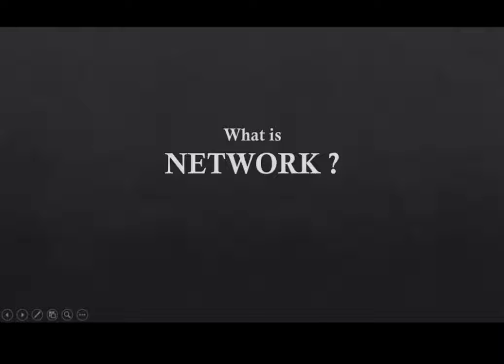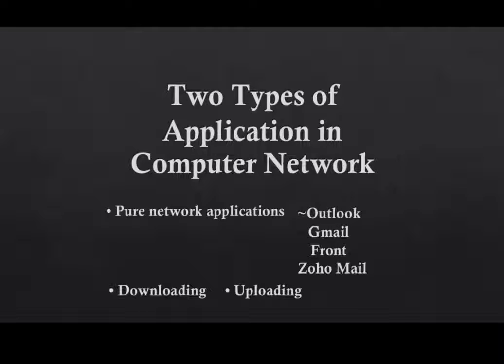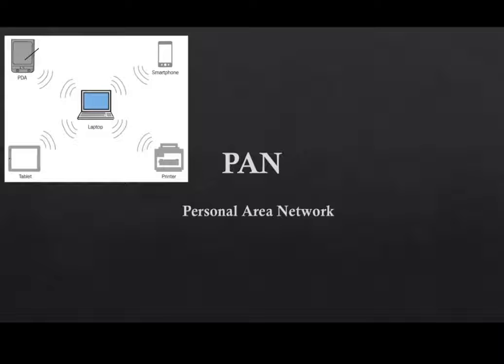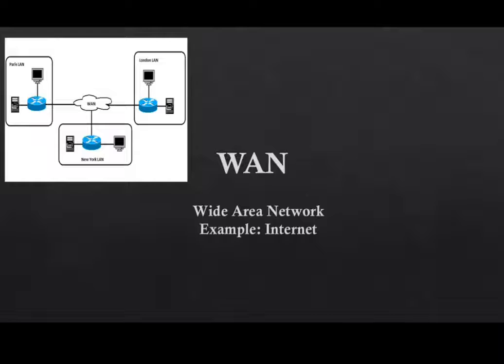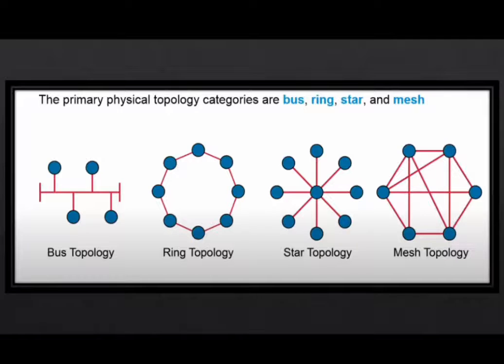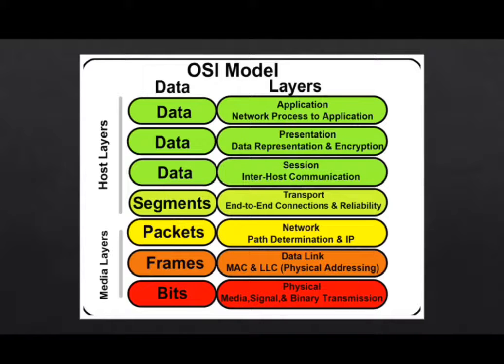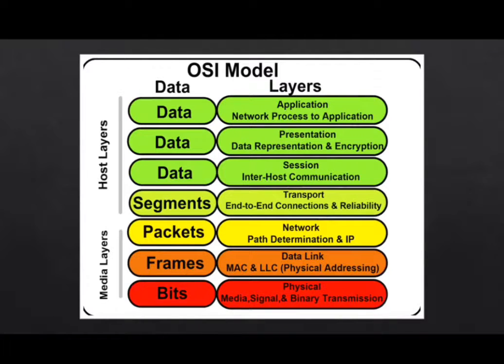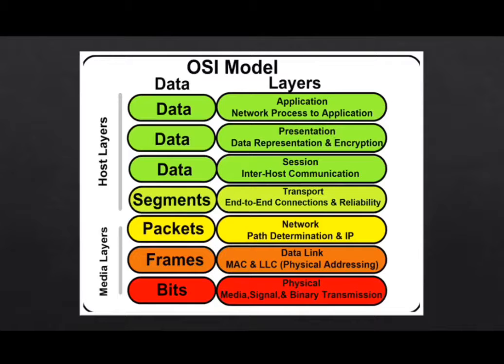2 July 2021